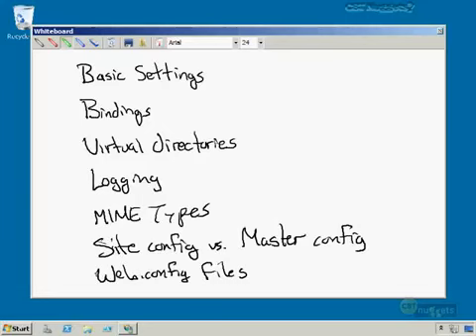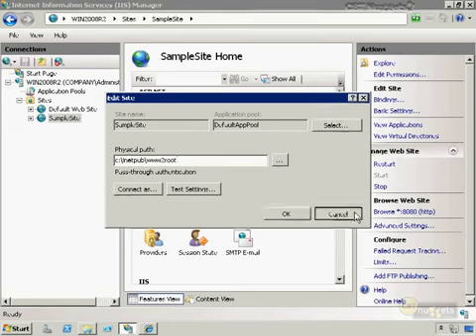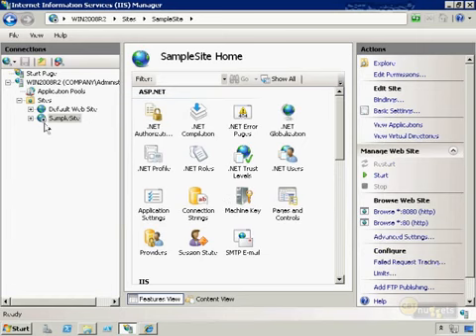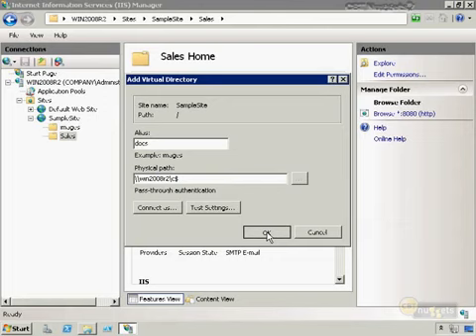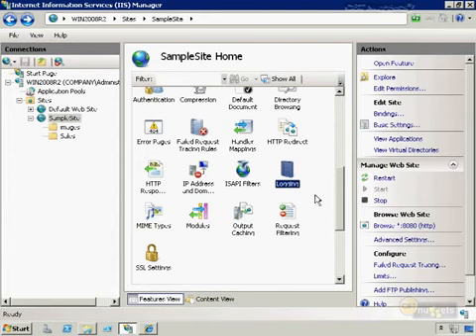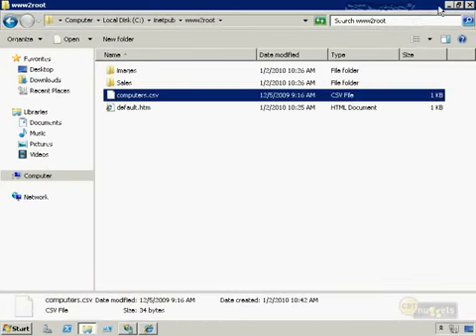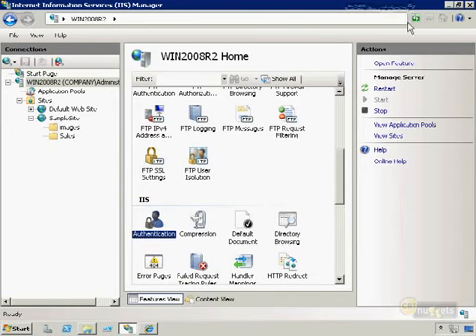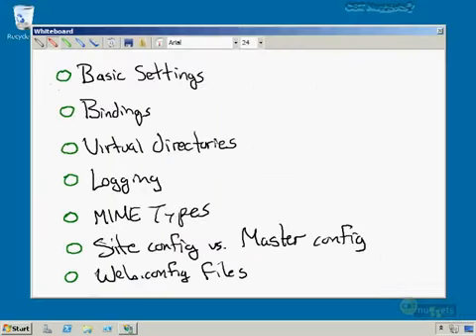Web Server Administration YouTube 360p